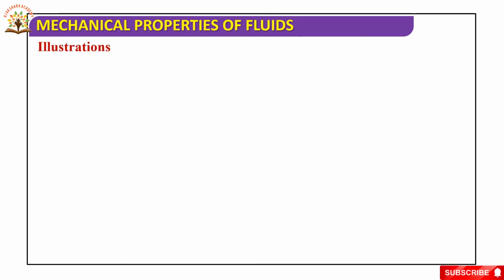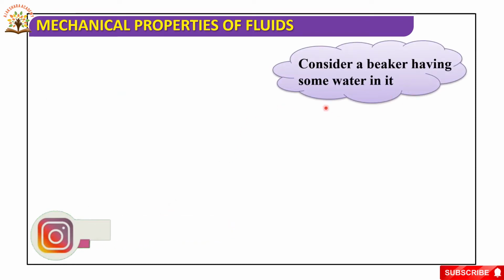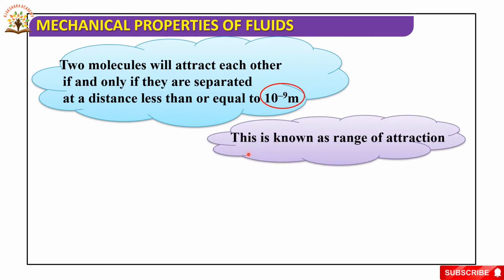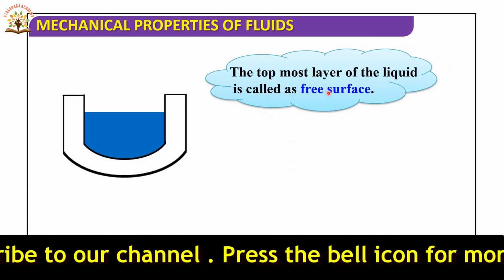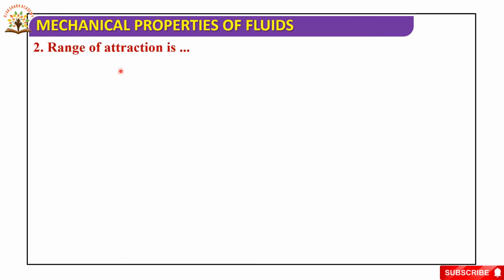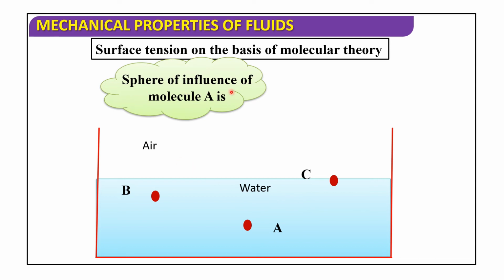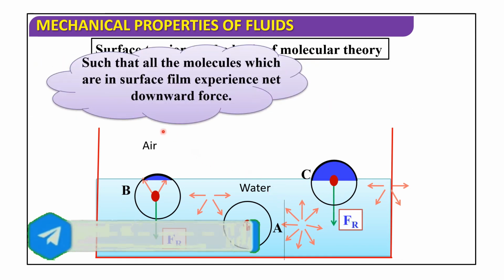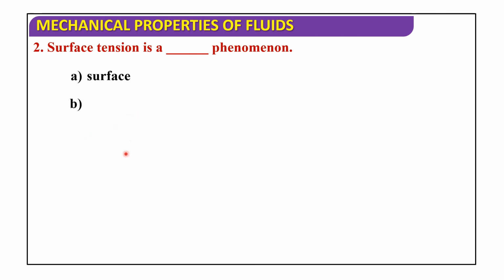SURFACE TENSION | INTRODUCTION | BASIS OF MOLECULAR THEORY| MECHANICAL PROPERTIES OF FLUIDS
Mechanical properties of Fluids - surface tension introduction